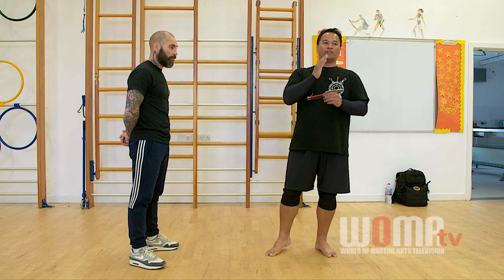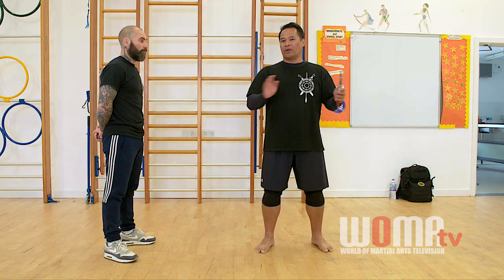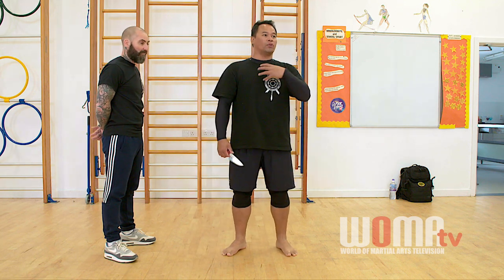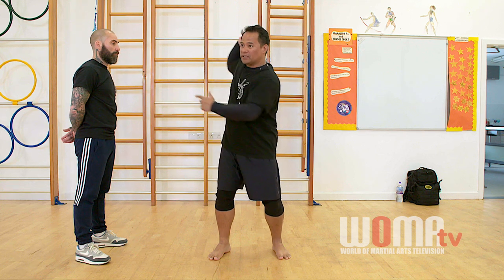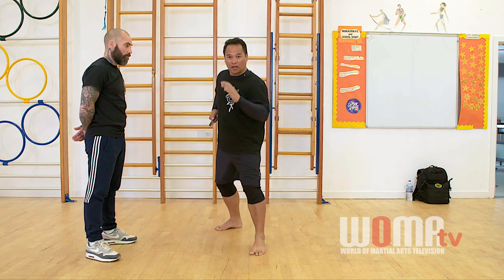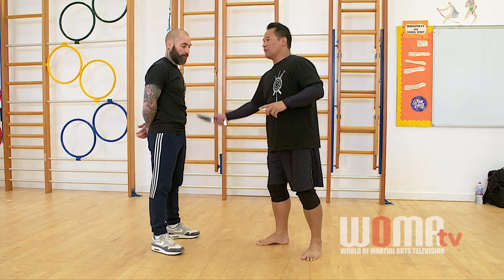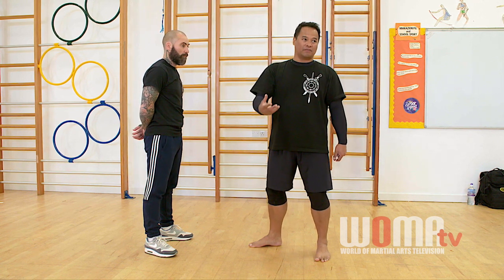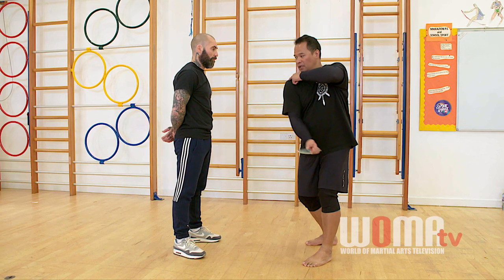How To TRAIN KNIFE DEFENCE 1 SILAT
How To TRAIN KNIFE DEFENCE SILAT 1 Maul Mornie SSBD

The awesome MAUL MORNIE shows How To TRAIN KNIFE DEFENCE SILAT in Silat Suffian Bela Diri.
This is SILAT for a BEGINNER and the ADVANCED Student.  Correct Basics are what makes an Advanced student.
It's not a duelling art, it's not a sport, it is all about SURVIVAL.

Maul Mornie and more Silat Suffian can be found here;

John Bennetts of Ronin Combat Academy of Penzance, Cornwall

MM:  "Thank you to John Ronin and Ray Burns for their patience in assisting me in my demonstration and Instructions. Thank you to everyone that came to participate and support the event. "

"SSBD DISCLAIMER THE MARTIAL ARTS / SELF DEFENCE METHODS FEATURED IN THIS VIDEO PRESENTATION MAY CAUSE SERIOUS HARM OR DEATH IF USED IRRESPONSIBLY. THIS VIDEO PRESENTATION DOES NOT CONSTITUTE AS A SELF DEFENCE INSTRUCTION OR ADVICE. THIS VIDEO PRESENTATION IS FOR TOURISM, CULTURAL AND ENTERTAINMENT PURPOSES ONLY. IT CANNOT BE USED AS A LEGAL ADVICE. WE DO NOT ENCOURAGE YOU TO HARM ANOTHER LIVING PERSON OR DO ANYTHING VIOLENT. YOU MUST CONSIDER THE LEGAL IMPLICATIONS OF EVERYTHING YOU DO, EXERCISING YOUR JUDGEMENT AND COMMON SENSE AS AN ADULT. YOU MUST FOLLOW THE LAW OR PAY THE CONSEQUENCES. WHATEVER YOU DO YOU DO OUT OF YOUR OWN INTENTIONS."